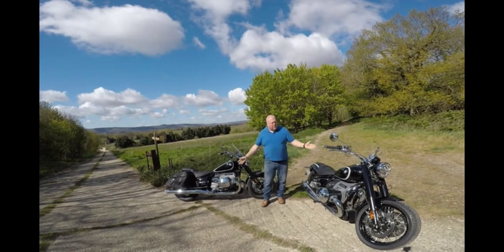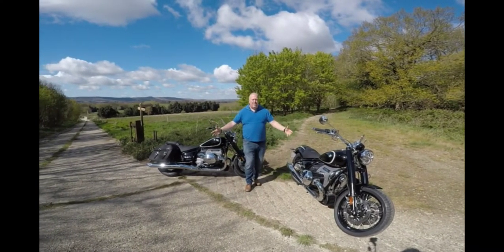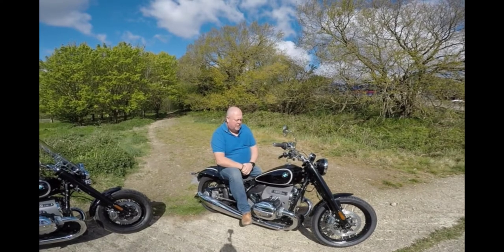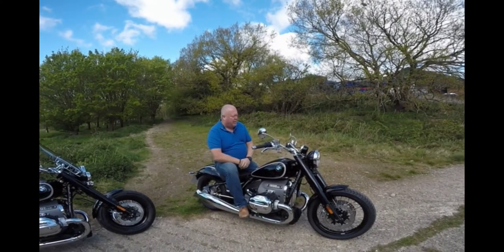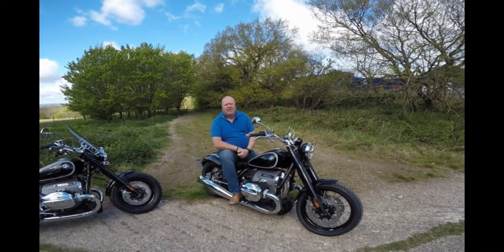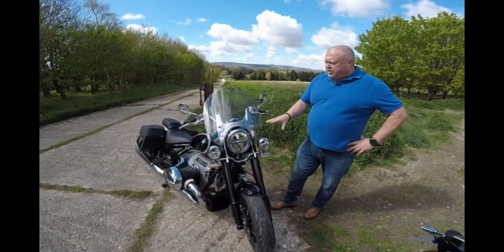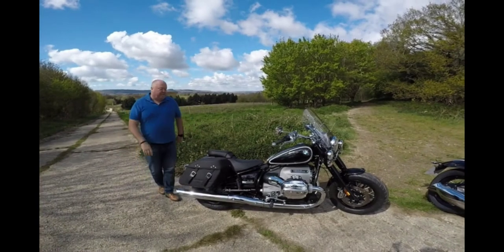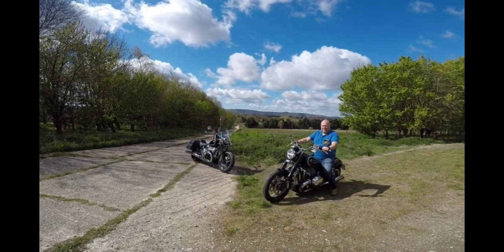BMW R 18 vs BMW R 18 Classic - Our thoughts here at FE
Kevin at Focused Events takes out the 2021 BMW R 18 across Andalucia, Spain and the 2021 BMW R 18 Classic across West Sussex, UK.